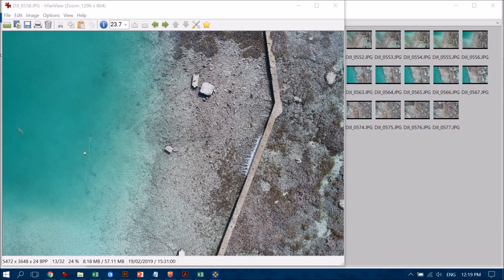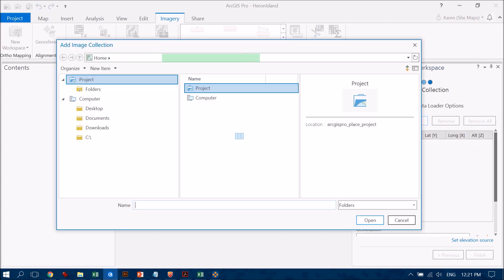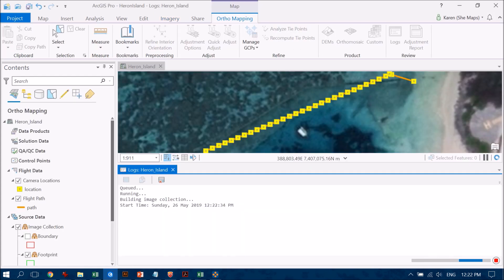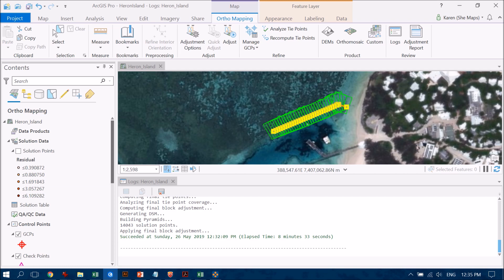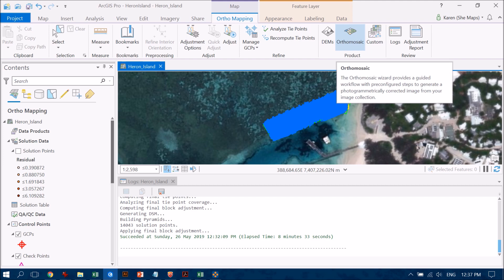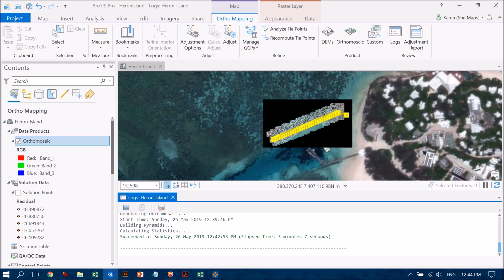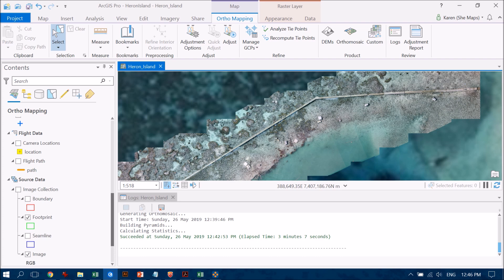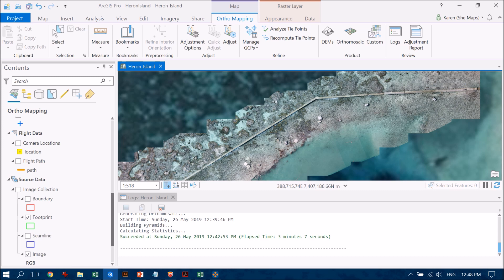Creating Orthomosaics in ArcGIS Pro with Drone Imagery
Using the Ortho Mapping tool in ArcGIS pro is very easy and effective if you have some geotagged drone data! I show you how to use the basic features of the Ortho Mapping module with a subset of data over Heron Reef. The quality of the resultant mosaic is incredible! If you would like to try it out using some sample data, check out and you can download from there